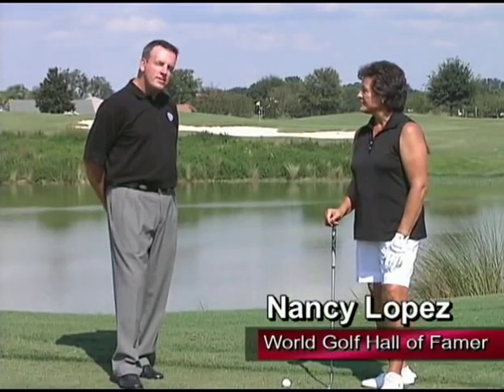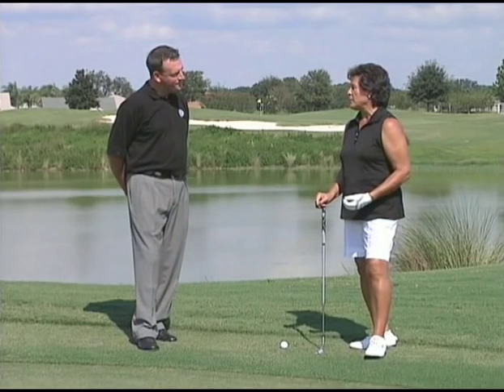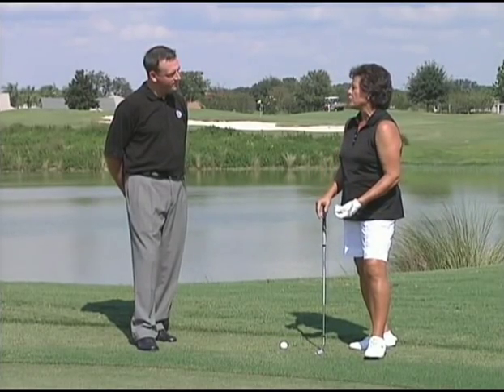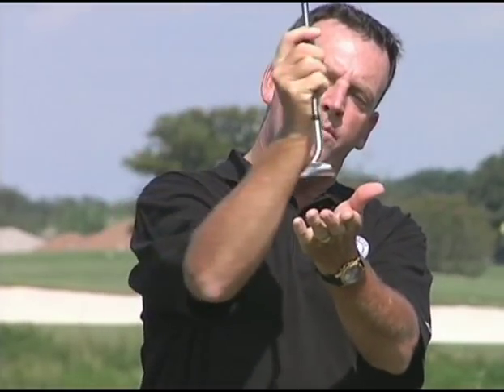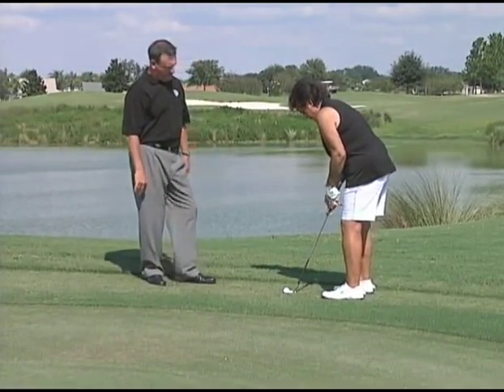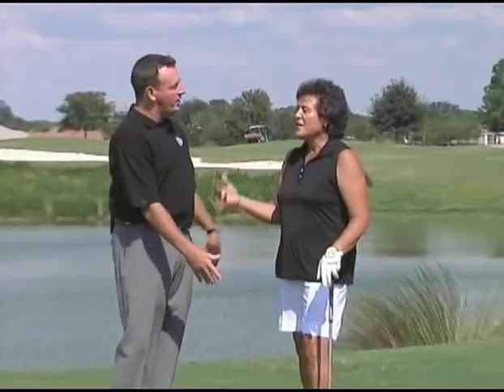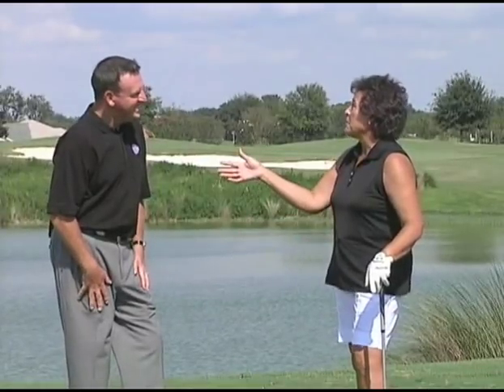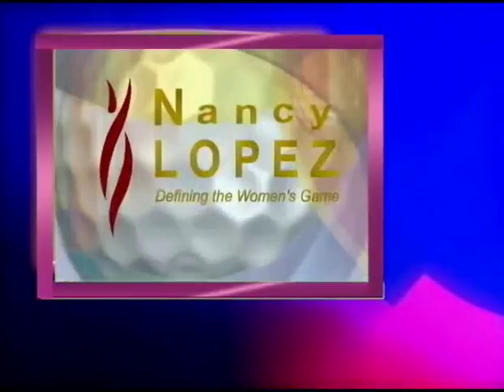Nancy Lopez Golf Tip - Utilizing the Chipper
Tips from Nancy Lopez on how to use a chipper.